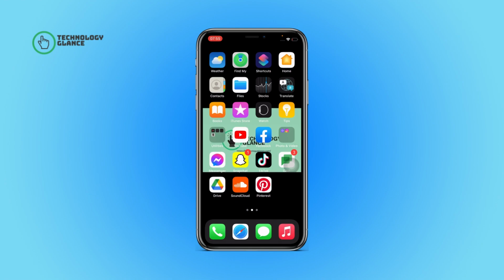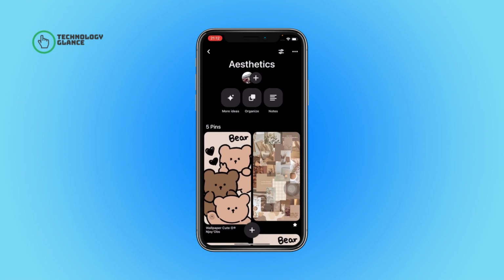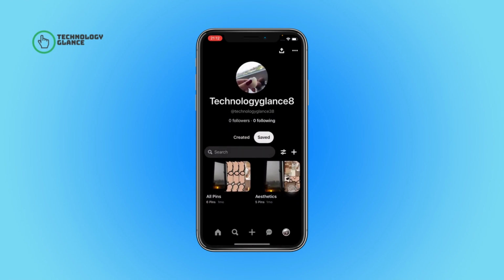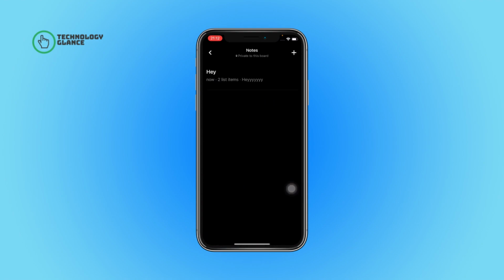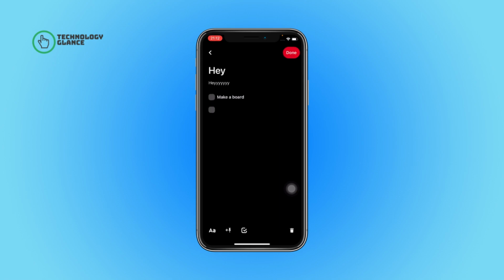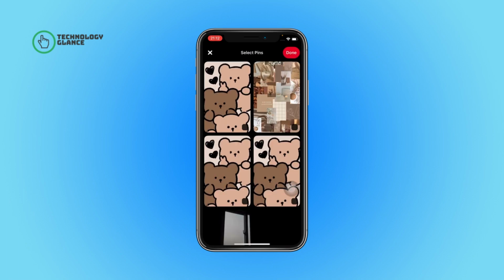How To Add A Pin On Pinterest Note? | Technologyglance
In this video, we'll guide you through the process of adding a pin to a Pinterest note, enabling you to create dynamic and interactive collections of ideas and inspirations. If you're looking to enhance your note-taking experience on Pinterest, this tutorial is perfect for you!

Adding a pin to a Pinterest note allows you to combine the power of visual inspiration with your personal annotations and thoughts. We'll walk you through the step-by-step process of creating a note and adding pins, so you can easily reference and explore related ideas within your notes.

Not only will you learn how to add pins to Pinterest notes, but we'll also share tips on how to effectively organize and categorize your note-based collections. Discover techniques for creating dedicated note boards or incorporating your notes into existing boards, making it effortless to access and explore your curated content.

Whether you're a Pinterest enthusiast or just starting your note-taking journey, this tutorial will provide you with the knowledge and tools to effectively add and manage pins within Pinterest notes. Say goodbye to scattered ideas and hello to a cohesive and personalized note-taking experience!